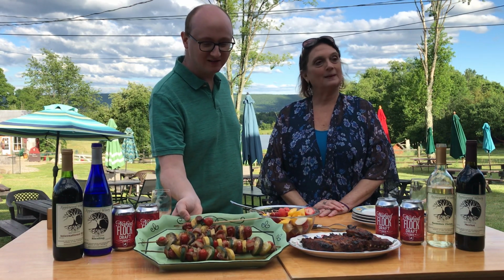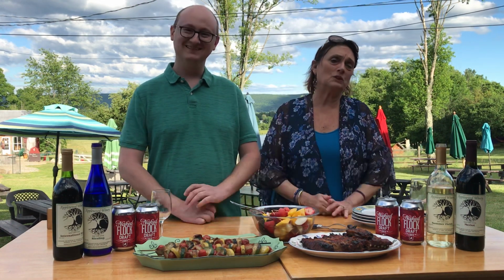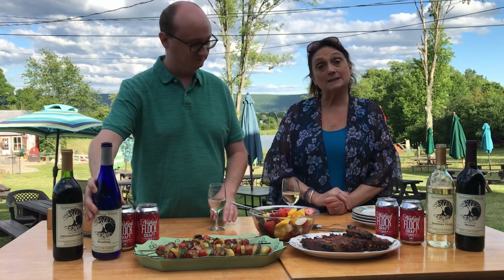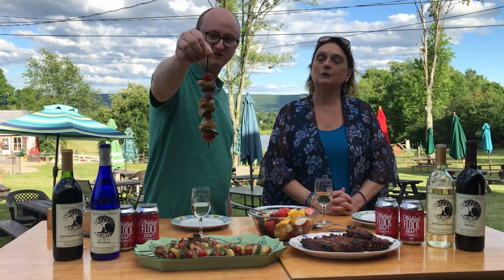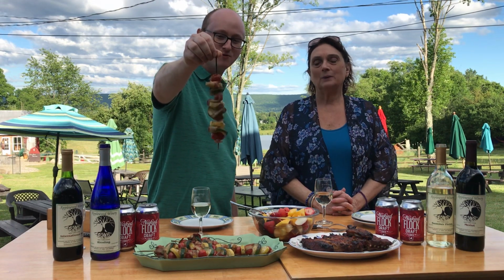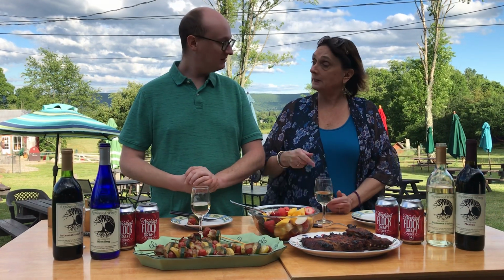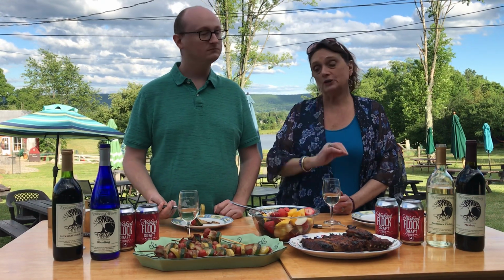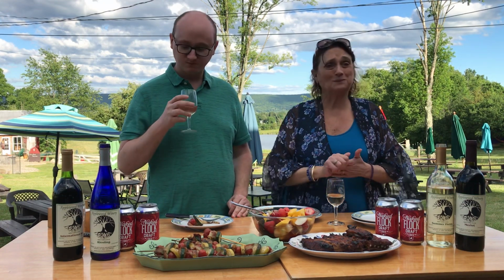Food and Wine Pairings - Applewood Riesling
Pairing our semi-dry Riesling with bacon wrapped vegetable skewers!